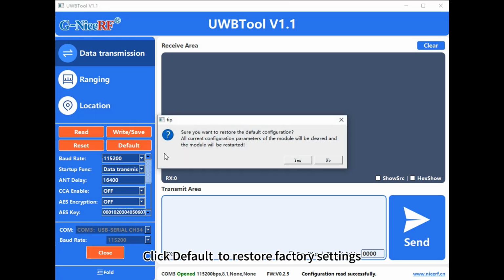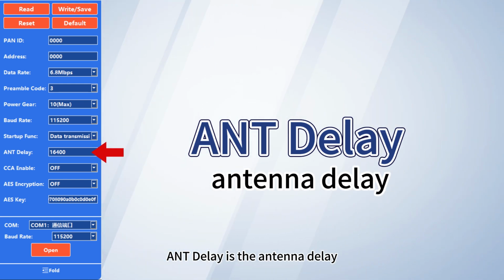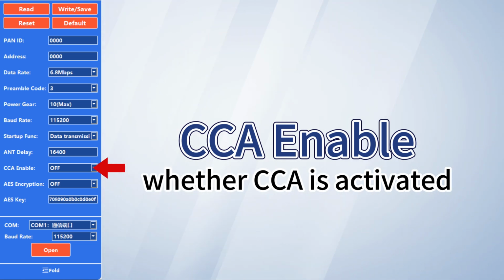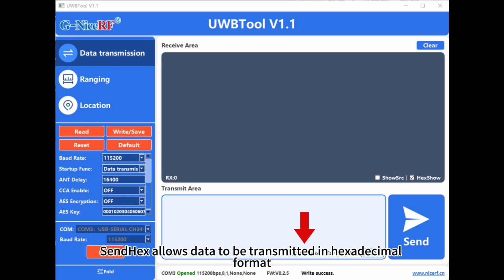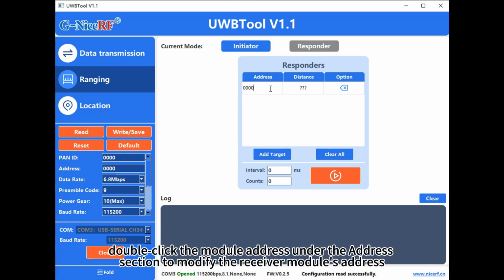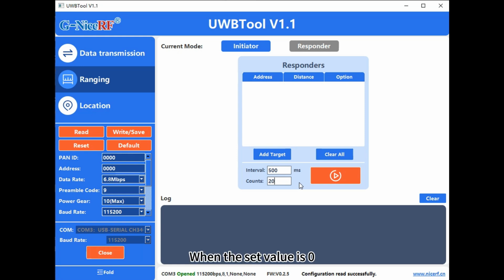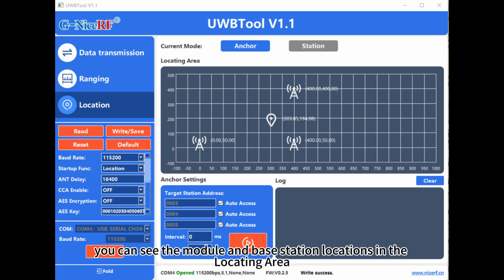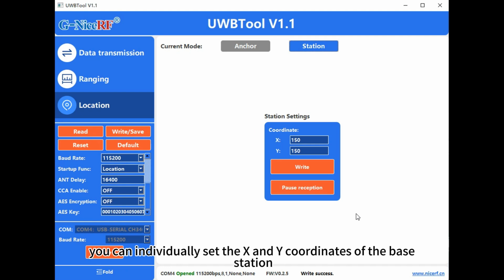G-NiceRF UWB650 Serial Port Operation Procedure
UWB650 module, launched by NiceRF, is a wireless communication module based on Ultra Wide Band (UWB) technology and compliant with the IEEE 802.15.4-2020 Standard protocol. Developed from the UWB3000F27, the UWB650 module features a high-power 0.5W amplifier chip. Users do not need to design any circuits, as the UWB650 module includes the wireless communication module and related circuits, integrated with ESD protection devices to provide effective ESD static protection. The UWB650 module combines data communication, two-way ranging (DS-TWR), and three-point planar positioning functions of UWB technology into one module. Users can easily utilize these functions through the UART interface on the module without the need for additional design and development.